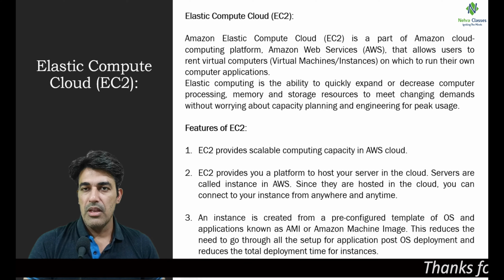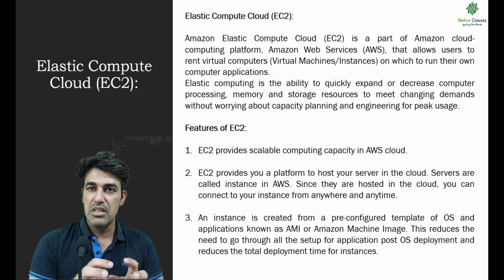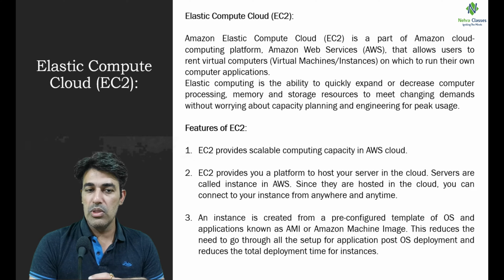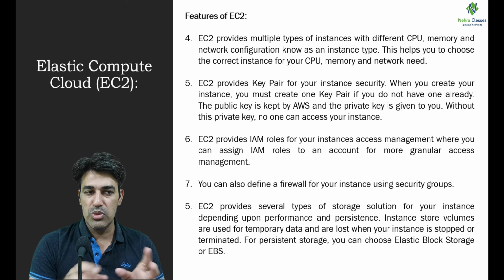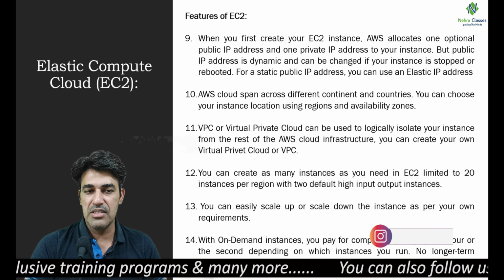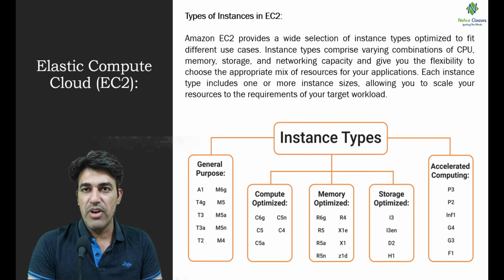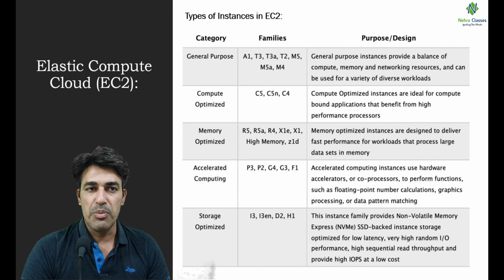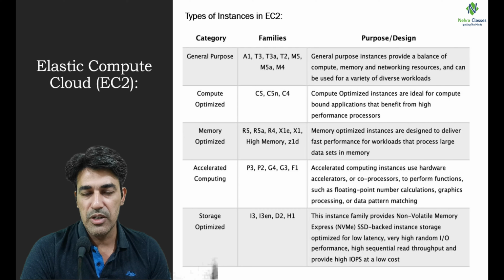Elastic Compute Cloud (EC2) in AWS | Types (Categories) of Instances in AWS EC2 | Session - 4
Feel free to post your queries & suggestions in the comment box, we will be happy to answer your queries.
My Desktop Computer Components: →
Graphics Card
SSD NVME
SSD Sata
Power Supply Unit
Keyboard & Mouse Combo
Audio System
My Video Recording Setup Components: →